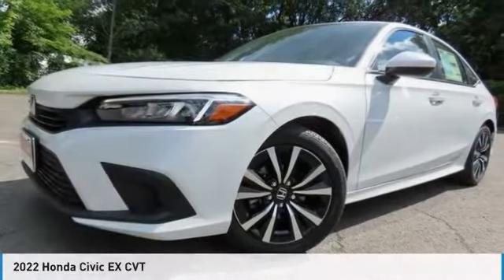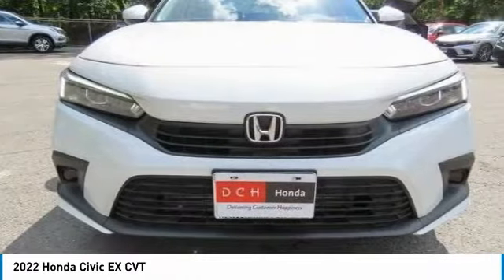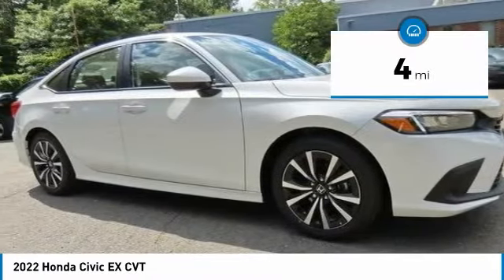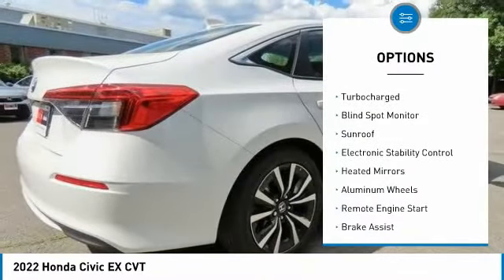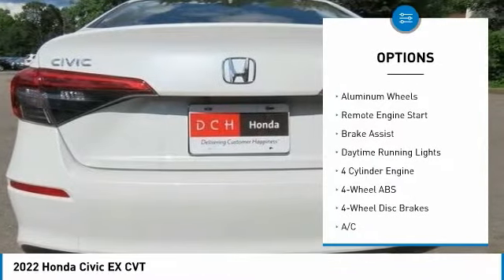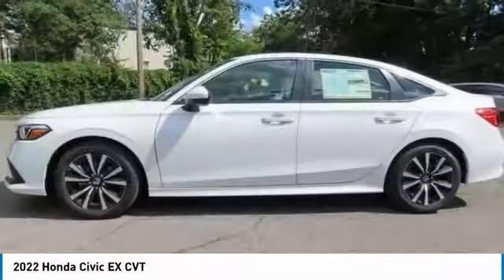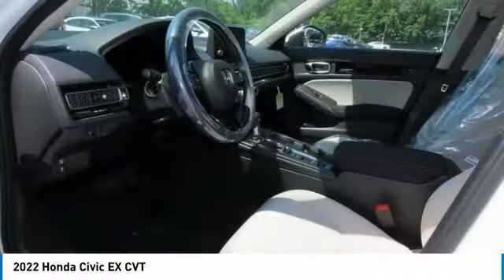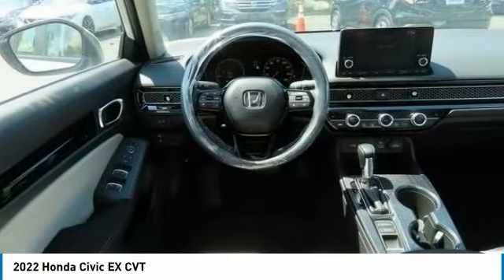2022 Honda Civic Nanuet NY NH323399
2022 Honda Civic EX CVT

Sunroof, Heated Seats, Alloy Wheels, Turbo, Back-Up Camera. FUEL EFFICIENT 42 MPG Hwy/33 MPG City! Platinum White Pearl exterior and Gray interior, EX trim. Warranty 5 yrs/60k Miles - Drivetrain Warranty; CLICK ME!br /br /KEY FEATURES INCLUDEbr /Sunroof, Heated Driver Seat, Back-Up Camera Honda EX with Platinum White Pearl exterior and Gray interior features a 4 Cylinder Engine with 180 HP at 6000 RPM*. MP3 Player, Keyless Entry, Child Safety Locks, Steering Wheel Controls, Heated Mirrors, Electronic Stability Control, Bucket Seats. br /br /VISIT US TODAYbr /At DCH Honda of Nanuet, you'll also find a number of used Hondas and Certified Pre-Owned Hondas, plus a variety of used cars from other manufacturers too. Though we primarily serve the residents of Rockland County, New York, we're just a short drive from neighboring Westchester and Orange County New York and Bergen County, New Jersey. br /br /Horsepower calculations based on trim engine configuration. Fuel economy calculations based on original manufacturer data for trim engine configuration. Please confirm the accuracy of the included equipment by calling us prior to purchase. br /